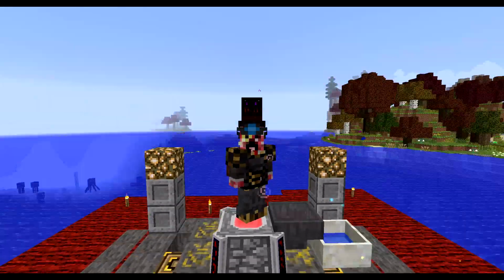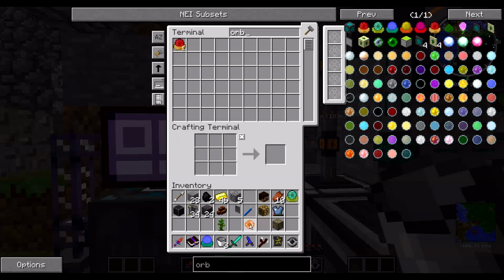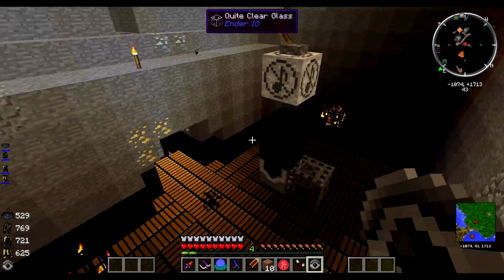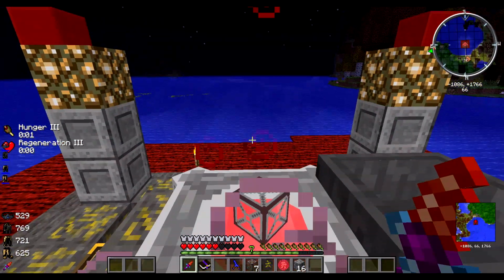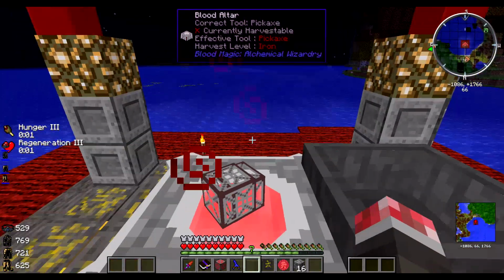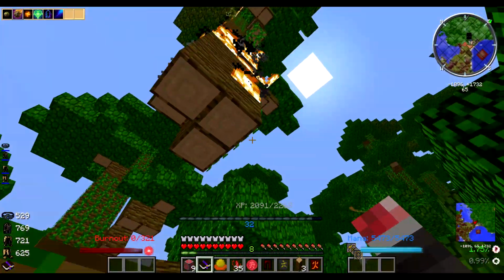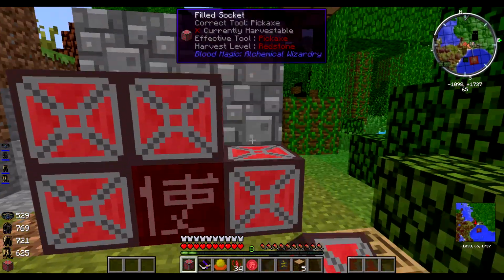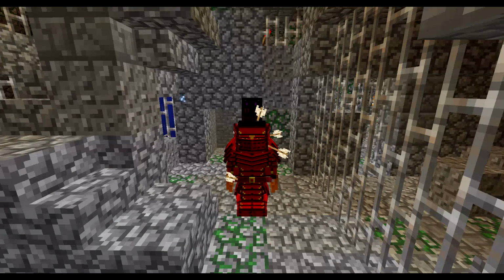Modsauce Modpack World 2 Ep10: Blood type of a Creeper?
in todays episode we find out what color blood a creeper has, as I continously stab myself to bring out the magic from within using this one mod. By the appropriate name of Blood Magic, we aim to acquire the amazingly good armor from the mod and we also learn, that trees are flammable who would of thought.

We're also debuting my very first intro so there's that as well so feel free to leave a comment on if you like it or not, maybe even what you think might be improved.